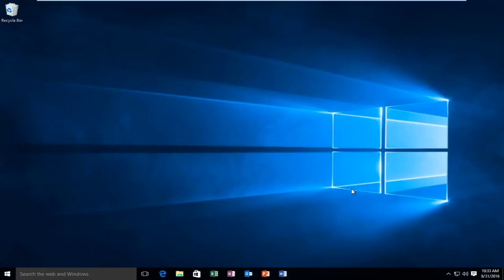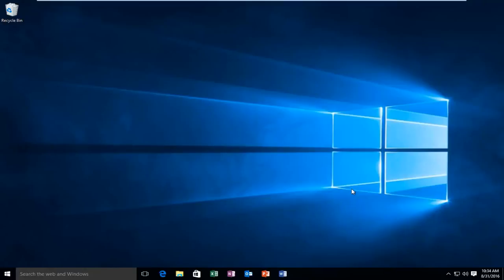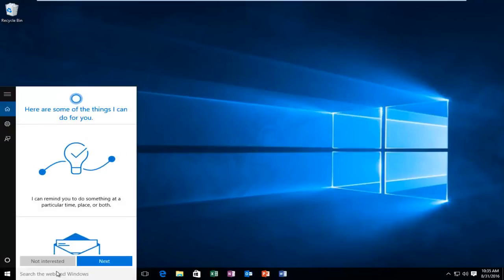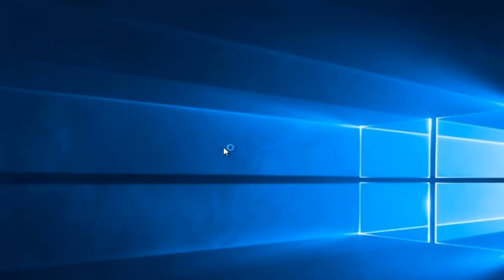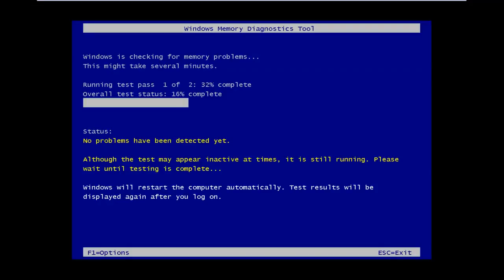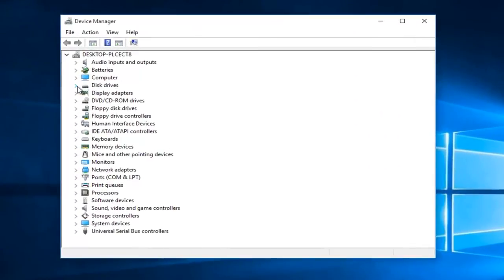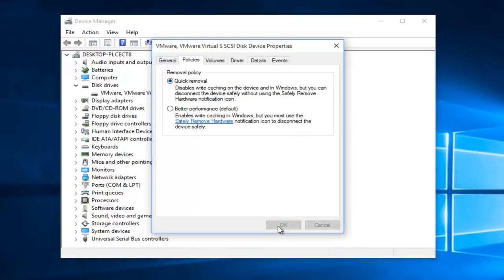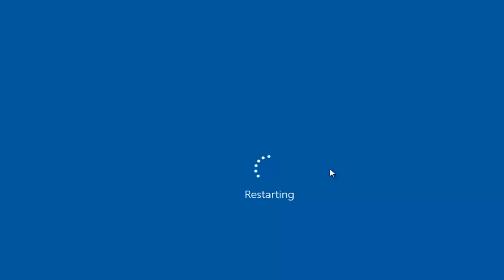How to QUICKLY Fix Error IRQL NOT LESS OR EQUAL - Windows 7/8/10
In this quick tutorial I am showing simple two methods to fix Error IRQL NOT LESS OR EQUAL in windows 10/windows 8/Windows 7.

Issues addressed in this tutorial:
irql not less or equal installing windows 10
irql not less or equal fix
irql not less or equal boot loop
irql not less or equal after ram upgrade
irql not less or equal blue screen windows 10
irql not less or equal bios update
windows irql_not_less_or_equal blue screen
bsod irql_not_less_or_equal windows 10
bsod irql_not_less_or_equal